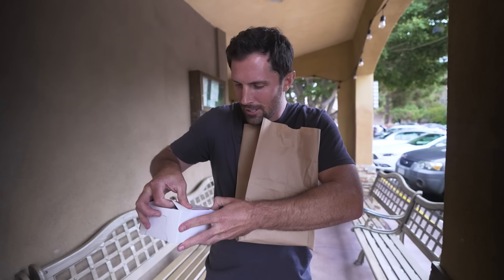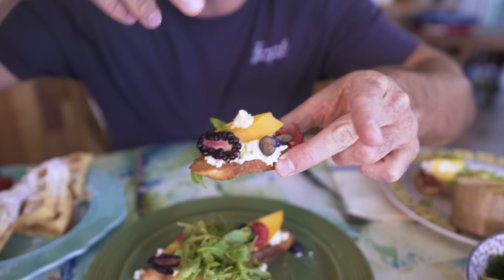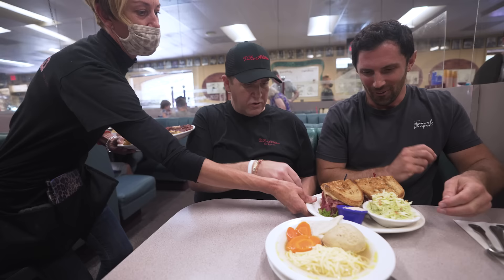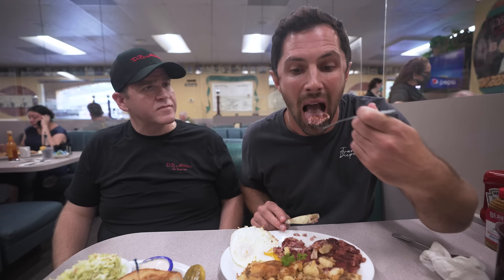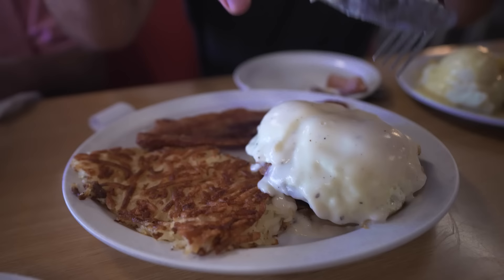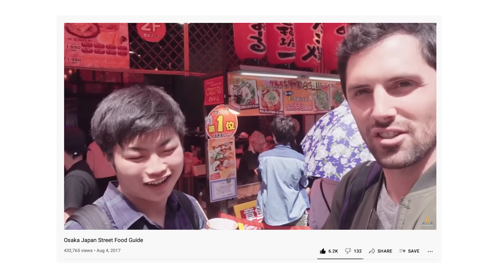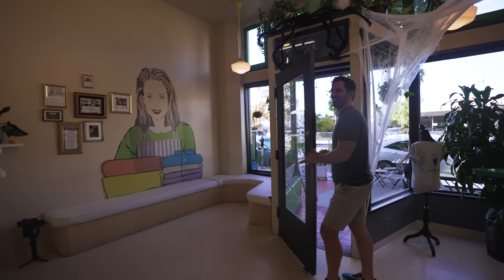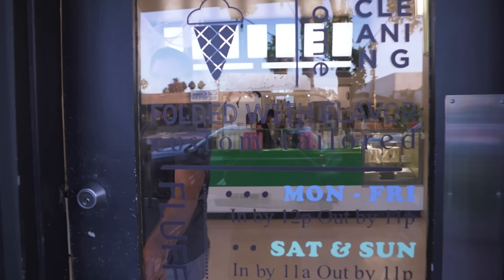5 Hidden FOOD Gems in San Diego, California 🇺🇸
San Diego, California - If you're looking for new things to do in San Diego, try out these delicious hidden gems. From breakfast and pies to ramen and ice cream, I travel around for the day to try some of the best places to eat in San Diego.

We start off the day in Ocean Beach near Sunset Cliffs to try one of the best breakfast places in San Diego, The Little Lion Cafe. Serving up Belgium-inspired breakfast dishes, The Little Lion Cafe is ran by two sisters in a small little restaurant hidden away in Ocean Beach.

Next, it's a 25 minute drive on the 8 to La Mesa for deli sandwiches and baked goods at D.Z. Akin's, one of San Diego's favorite delis. D.Z. Akin's is a true New York Deli experience and the main attraction here is definitely the Ruben sandwich. Come for breakfast, stay for lunch, and leave with a few boxes of baked goods.

One of my favorite things to do in San Diego is hangout in the North Park neighborhood, and the San Diego Chicken Pie Shop has been serving up comfort food since 1938. Straight forward American classics that will warm your soul and make you want to watch Christmas movies for the rest of the day. If you have the chance, you have to add the San Diego Chicken Pie Shop to your "best places to eat in San Diego" list.

For a completely different dining experience, head over to Hillcrest for one of the best bowls of Ramen in San Diego, California. Izakaya Masa is hidden towards the back of a shopping plaza, and they serve traditional Japanese dishes like Ramen, Sushi and Takoyaki. If you're craving Ramen or Sushi in San Diego, give Izakaya Masa a shot.

Last but certainly not least, An's Dry Cleaning in Normal Heights / North Park is perhaps the greatest hidden gem on the list. It actually looks like a Dry Cleaners from the outside, but inside, it's an artisan ice cream shop. Probably the best Ice Cream I've had in San Diego. Try their bold flavors which rotate every two weeks!

These are 5 Must-Try Hidden Food Gems in San Diego that I would highly recommend. If you have any other fun things to do in San Diego, California tips for me, be sure to leave them in the comments.

Hi! My name is Gareth Leonard, an American Travel YouTuber with a passion for slow, meaningful Travel. I have spent the past 12+ years traveling around the world while creating travel vlogs to help inspire and educate people to “Travel Deeper.”